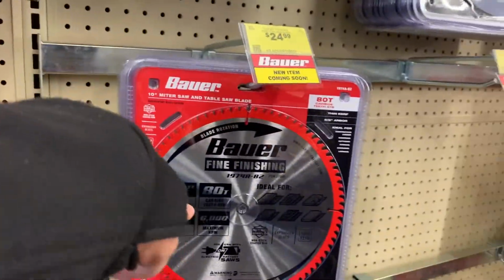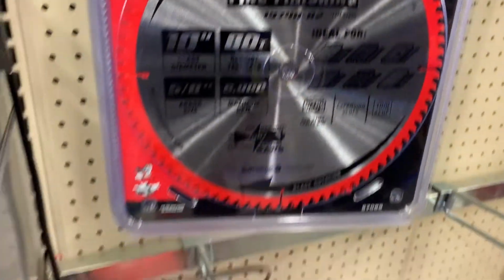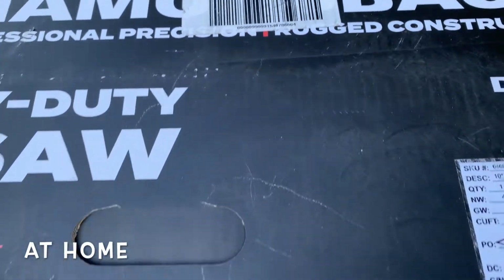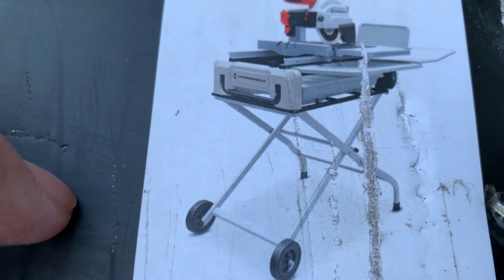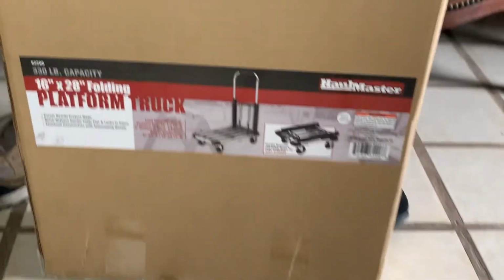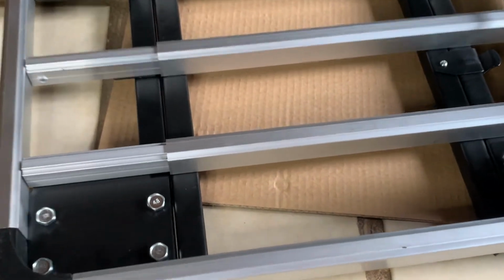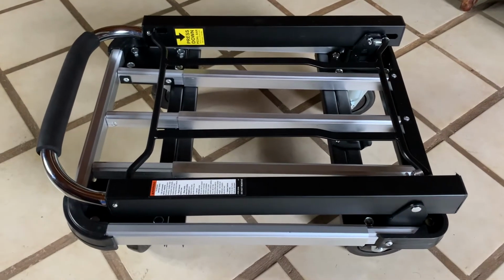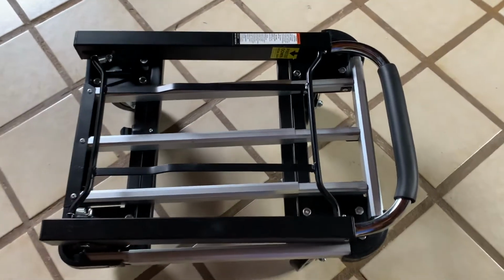HARBOR FREIGHT || SHOPPING FOR DIAMOND BACK HEAVY DUTY TILE SAW & 16” x 28”FOLDING PLATFORM TRUCK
Buying a DIAMOND BACK HEAVY DUTY SAW & 16”x28” Platform Truck (DOLLY) @ HARBOR FREIGHT CARSON CALIFORNIA 🇺🇸